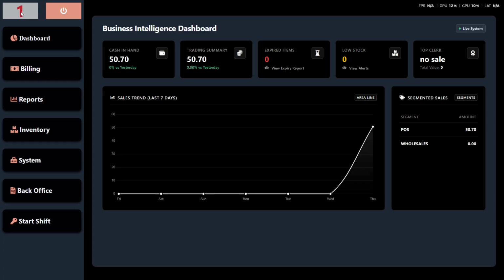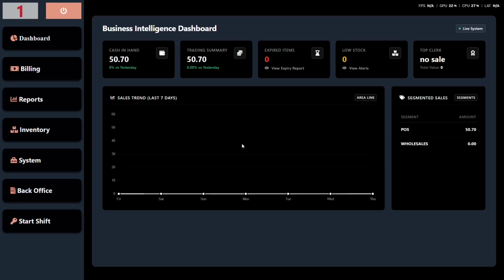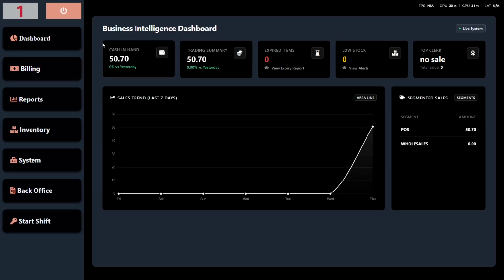Venta POS Architecture: Multi-Branch Syncing and Venta Hub Deployment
An architectural and operational deep dive into the multi-tier deployment models of Venta POS. This video explains how the system handles localized database configurations for single-station setups versus complex multi-branch retail enterprises, while maintaining unified control via the cloud.

Key Topics Covered in This Video:

Deployment Typologies: A technical look at single-instance setups (client and local database server combined on one laptop) versus multiple-instance network installations (multiple checkout tellers connecting to a single on-premise local data warehouse) [00:07].

Multi-Branch Data Separation: Understanding why every independent physical branch requires a distinct mini-server to isolate operational traffic and allow localized price optimization rules [00:57].

Dynamic Location-Based Pricing: How the platform manages location-specific price variants (e.g., adding transport adjustments to item totals between manufacturing points and remote branch distribution points) [01:20].

Venta Hub Integration & Fallback Logic: Using the centralized Django-based cloud dashboard to update, push, and automatically sync price parameters across specific branches without manual file transfers. Learn how the system utilizes primary branch fallback logic when a secondary location lacks a specified item price [02:08].

Session Termination Protocols: A deep dive into the security logout switch, explaining how ending an active session instantly destroys navigation footprint logs to secure the system against history-based exploitation attempts [03:59].

Module Navigation Overview: A brief introduction to the primary administrative layout modules, including Billing, Reports, Inventory, System, Back Office, and Shift Management [04:41].